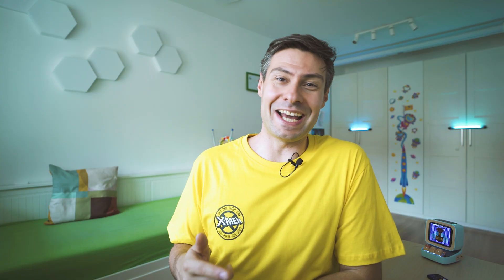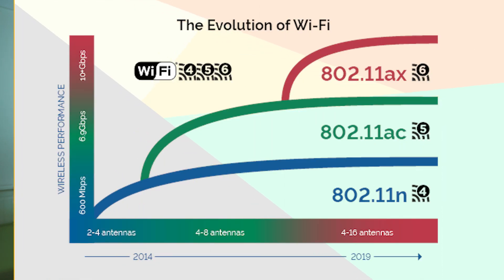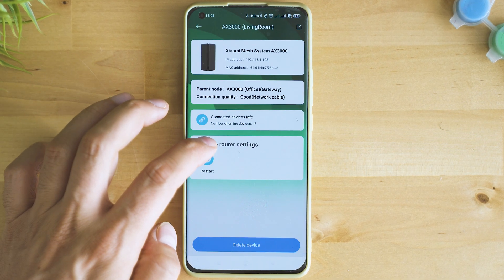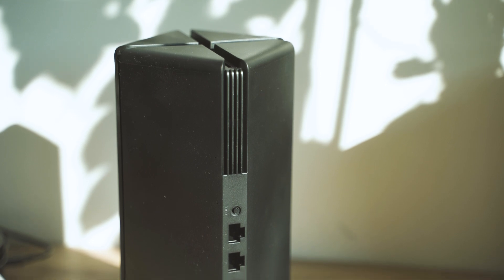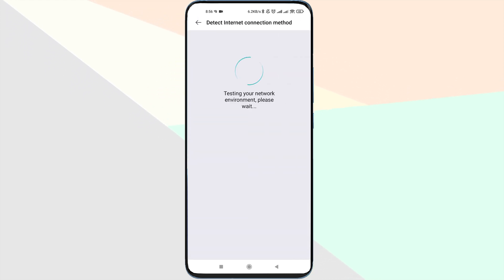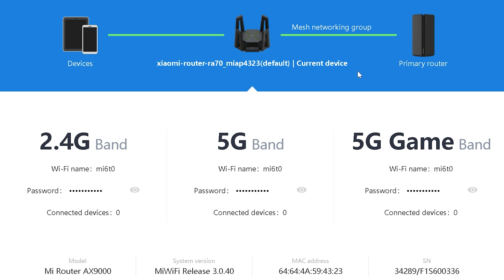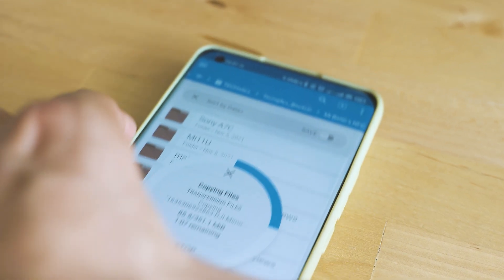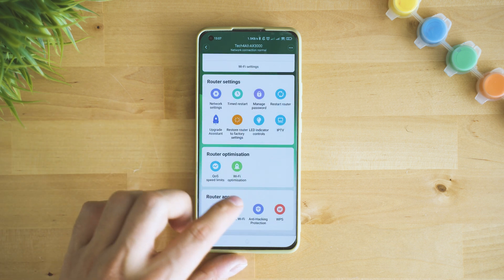Xiaomi AX3000 Wi-Fi 6 Mesh System Review: The Wireless Router I've Always Needed!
✔️ Xiaomi AX3000 Wi-Fi 6 Mesh Wireless Router
👇Expand the description for MORE information and links👇

Xiaomi AX3000 is a Wi-Fi 6 wireless router that supports building a wireless mesh system. This solves a very common use case - having effective roaming between multiple Wi-Fi networks at home. It's the first time I can actually walk in and out of rooms and be certain that my call won't drop!
There has been a lot of testing involved, of course - speed tests, roaming between stations, configuration walk-through and also - showing you the awesome AX9000 in action too!

➡️ Product links & Information ◕‿◕ :

✔️ Xiaomi AX9000 Wi-Fi 6 Gaming Wireless Router